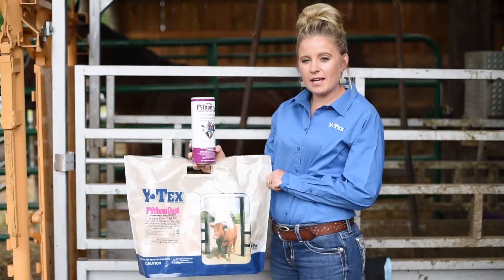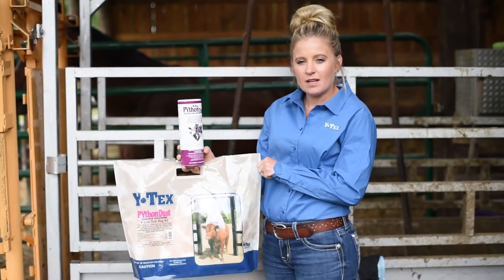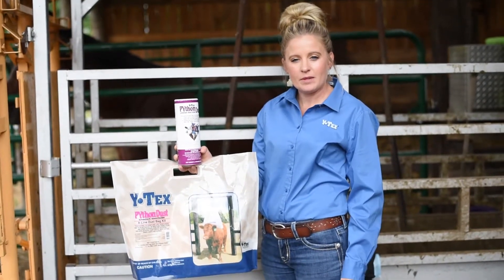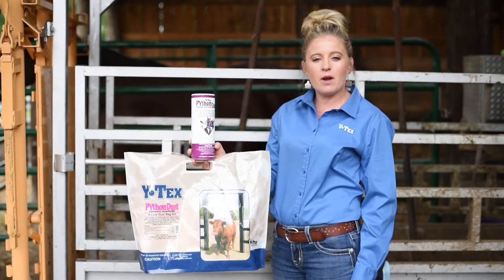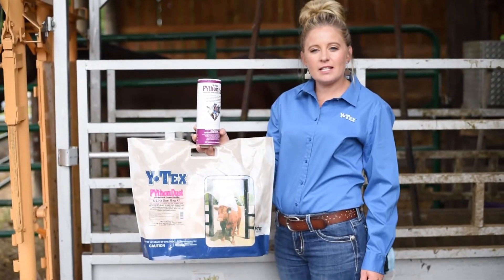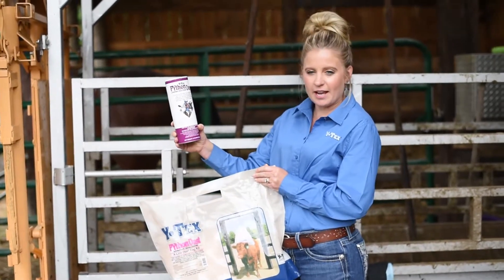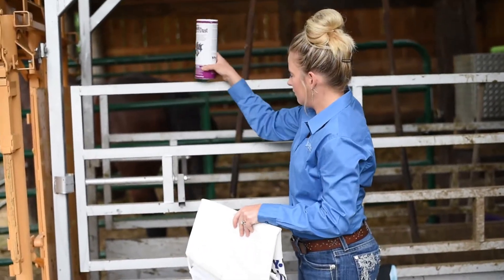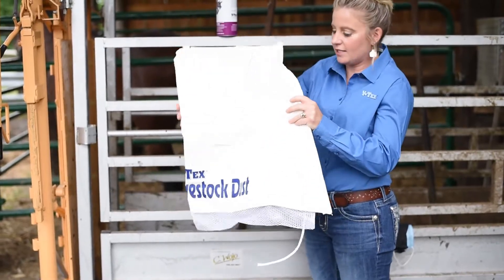Y-TEX PYthon Dust Insecticide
PYthon Dust in the only dust to contain two novel active ingredients for

maximum efficacy against all major livestock ectoparasites. Zetacypermethrin is a 5th

generation pyrethroid with enriched S-isomer content that is highly active against

horn flies, face flies, ticks and other pests. Piperonyl butoxide is a mixed-function oxidase

inhibitor that helps overcome metabolic resistance in insects and and synergizes the

zetacypermethrin for maximum efficacy and residual activity. PYthon dust contains a

photostable formula of piperonyl butoxide for long-lasting activity in sunlight.